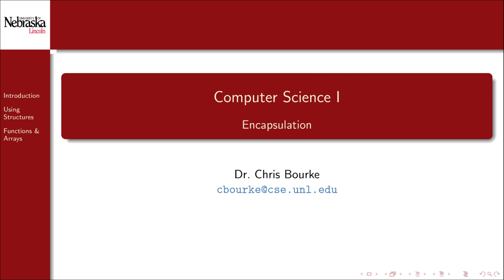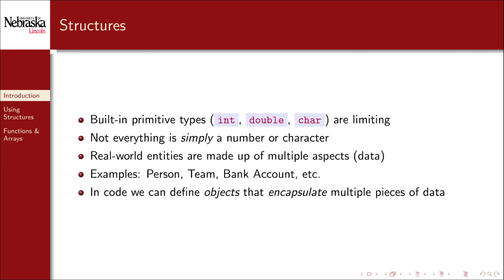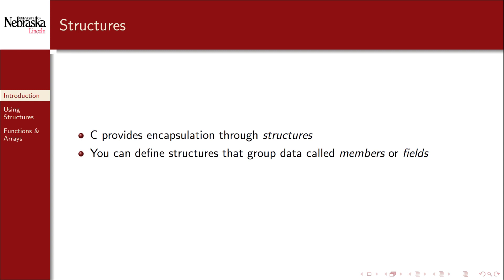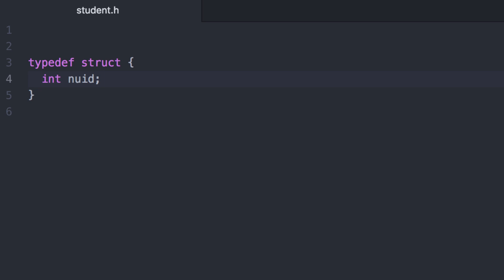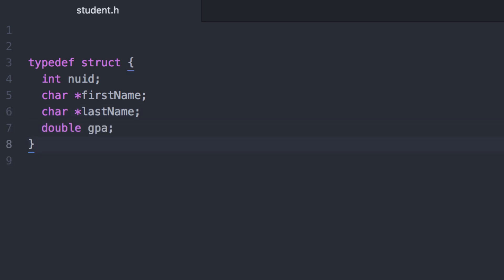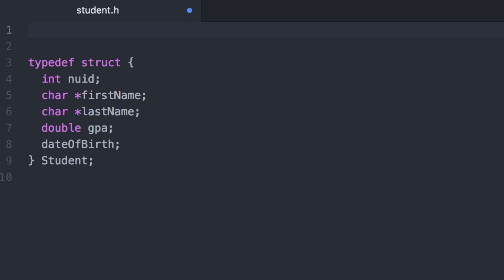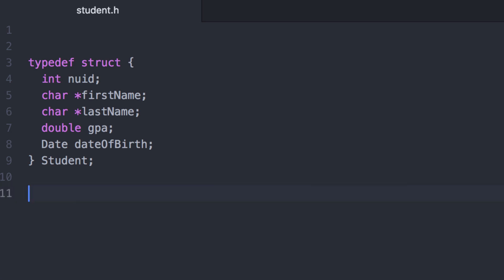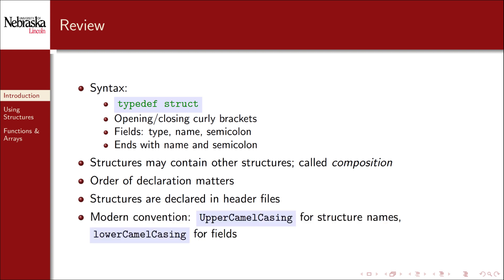11.1 - Structures - Introduction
An introduction to encapsulation and structures in C

0:00 Encapsulation
0:36 Introduction
1:18 Definition
1:53 Structures
2:06 Demonstration
5:49 Summary

This Computer Science I video series on C programming is used by the School of Computing at the University of Nebraska-Lincoln.